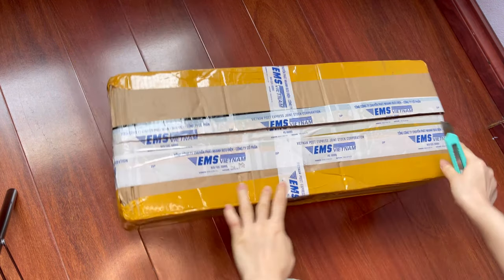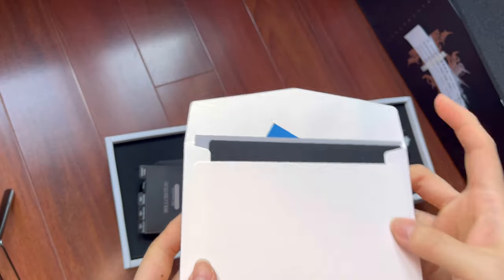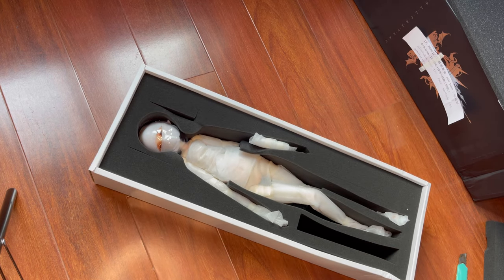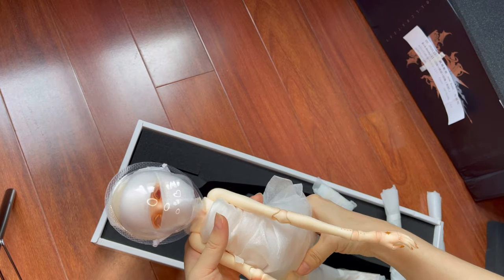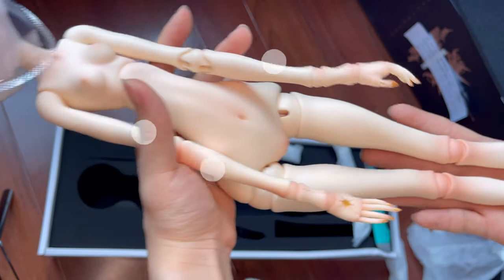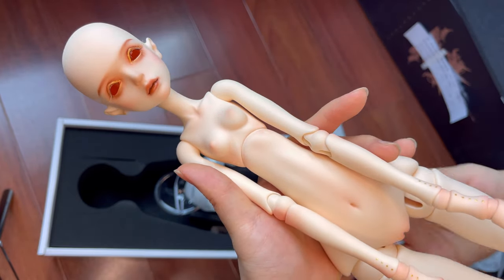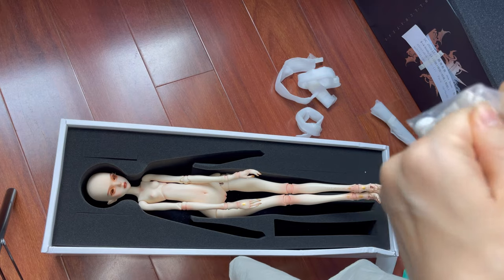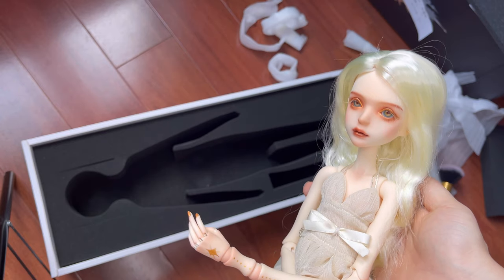Doll Chateau Nicola-B Unboxing | BJD Unboxing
Hi, my dear Nicola B from Doll Chateau is finally home after 7 months of waiting. I'm happy to share this moment with you guys 💖
Hop on my blog at naomicamlux.wordpress.com or my Instagram at @camisrantin for more BJD related contents💖